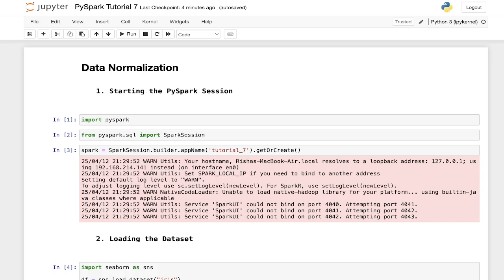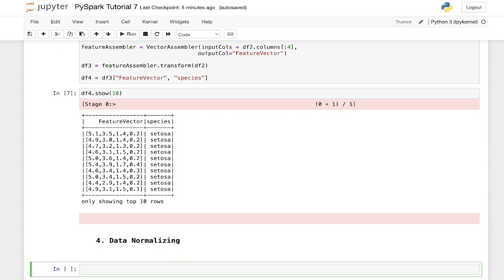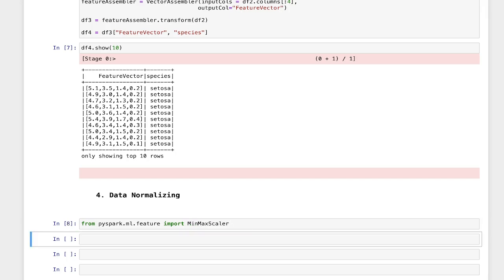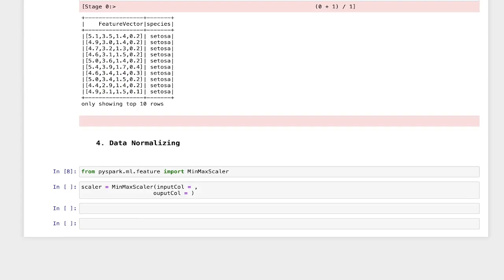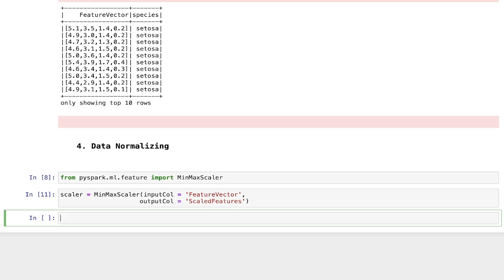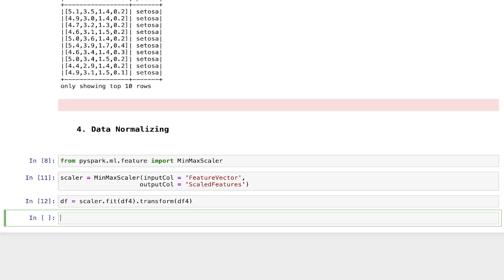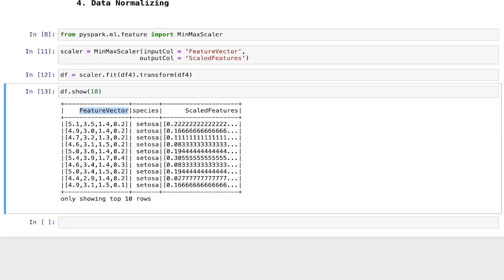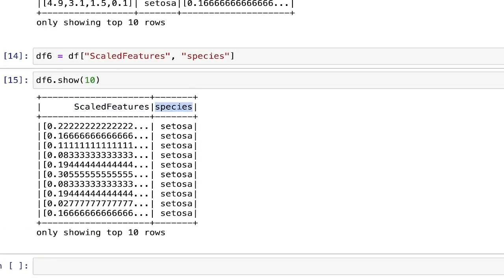Machine Learning using PySpark | Tutorial 7 | Data Normalization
Hey everyone,
This is seventh tutorial in the series of machine learning using pyspark.